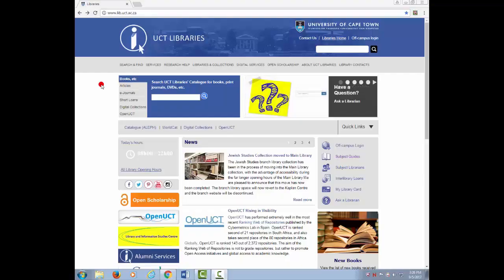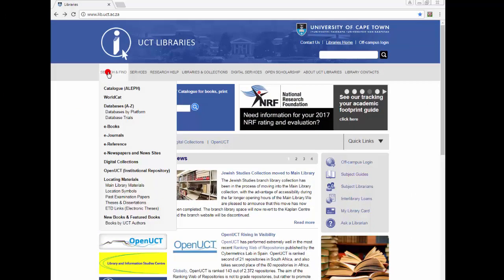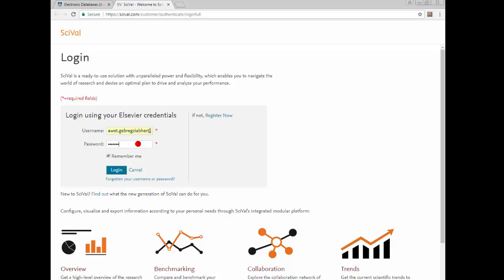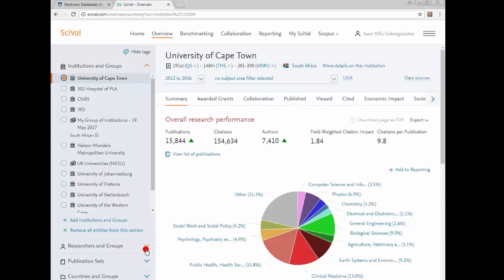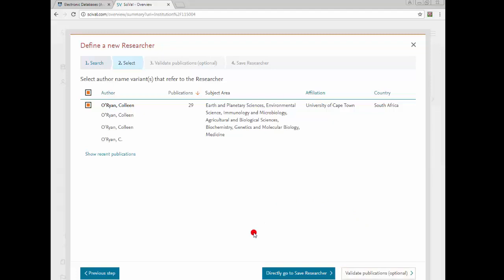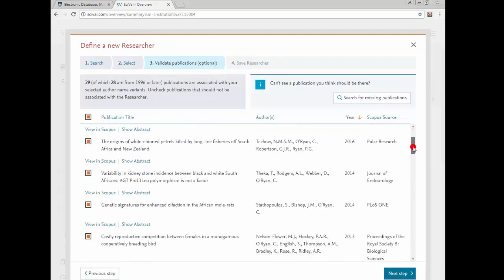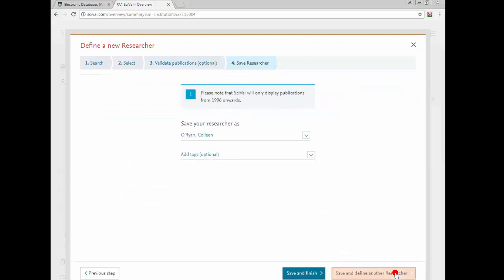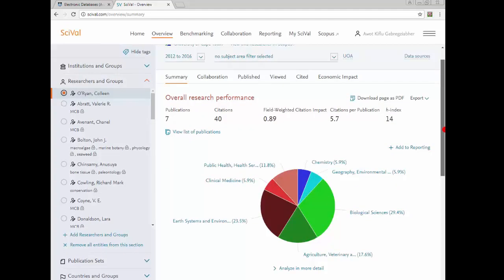How to define a researcher in SciVal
This video will demonstrate how to define researchers in SciVal in order for you to view research metrics.